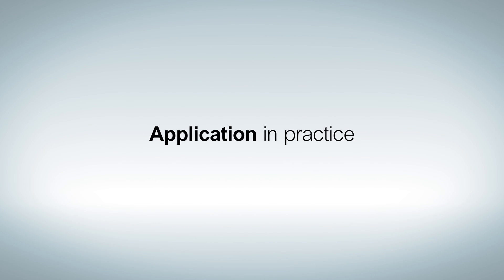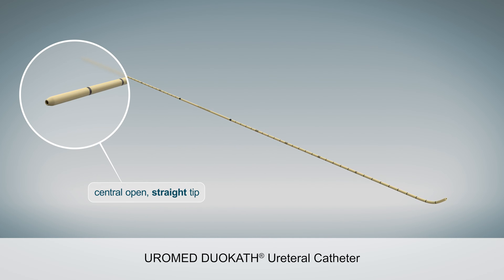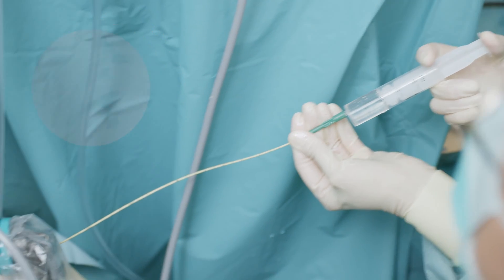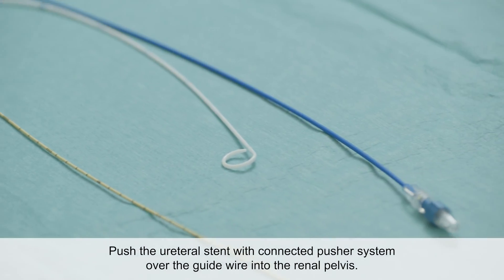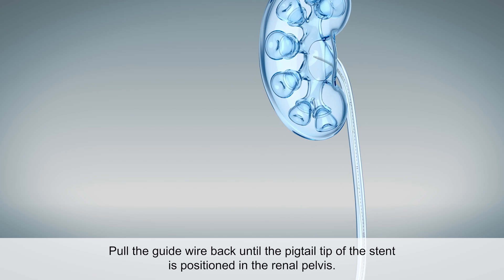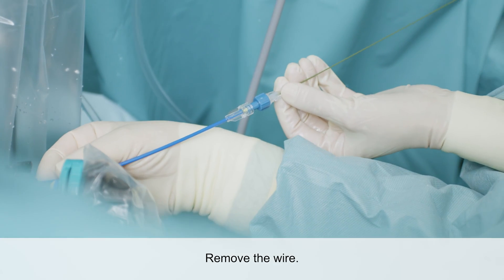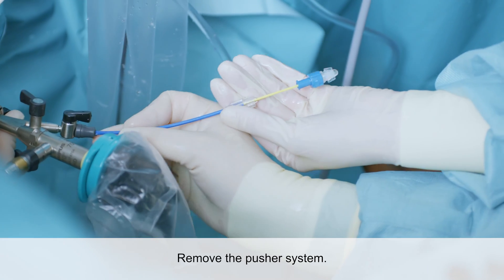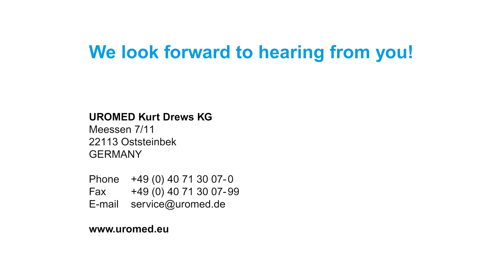UROMED HEPARIUS® and HYDROPUR® - Application of ureteral stents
Internal splinting of the ureter is often used to successfully treat urinary drainage disorders. Our training video shows the installation of a UROMED ureteral stent during a live operation at Klinikum Wolfsburg. The main steps are also depicted in animations so as to explain the procedures more clearly.

The video begins with a presentation of the individual properties of and differences between our UROMED HEPARIUS® Ureteral Stent (REF 4176) and UROMED HYDROPUR® Ureteral Stent (REF 4436) and explains the most important product features, including:

-  low space requirements in kidney and bladder
-  flexibility, tensile strength, dimensional stability and good memory properties
-  high patient tolerance and high wearing comfort
-  easy handling and excellent advancement performance
-  atraumatic drainage eyes and additional drainage in the ureter

Further product information on UROMED ureteral stents can be found under HEPARIUS® and HYDROPUR®
The right choice in any situation!